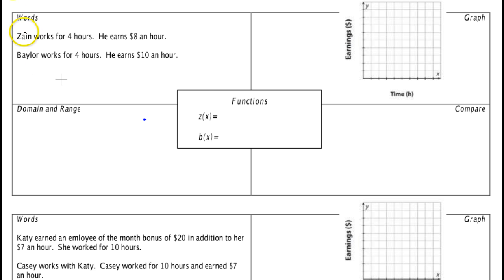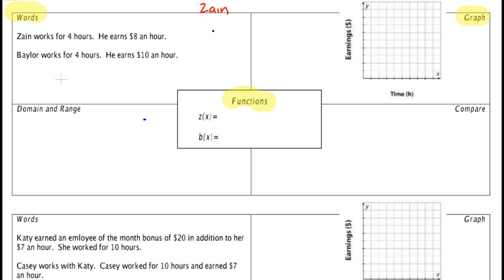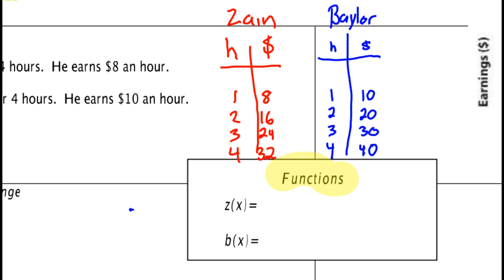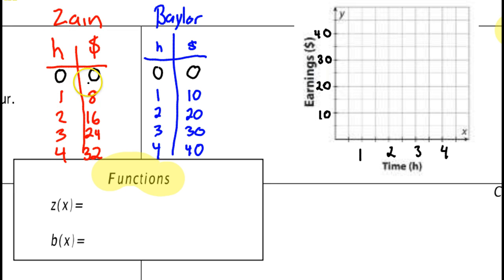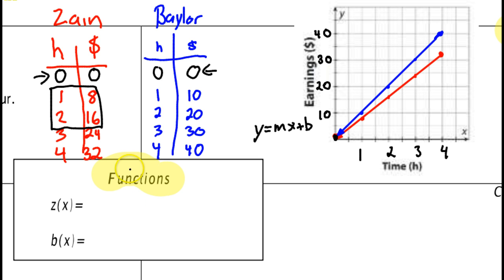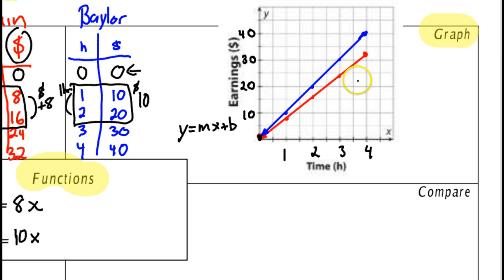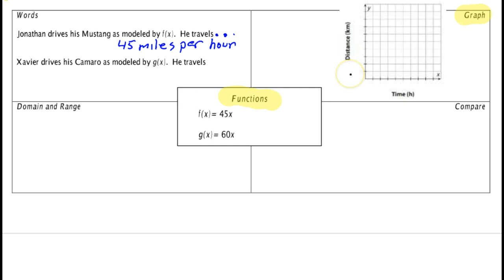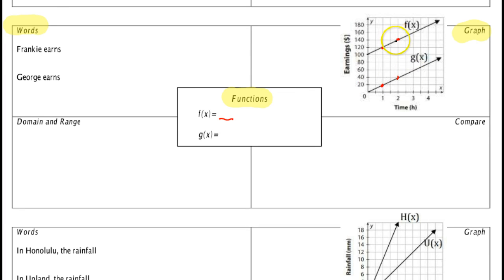2014.11.04 #34 Four Square Graphing Review 2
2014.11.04 #34 Four Square Graphing Review 2